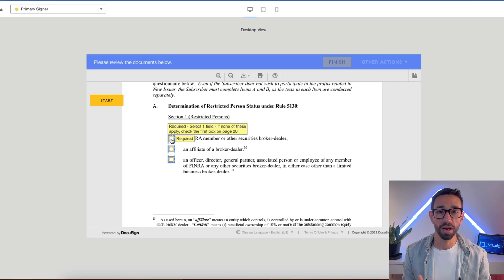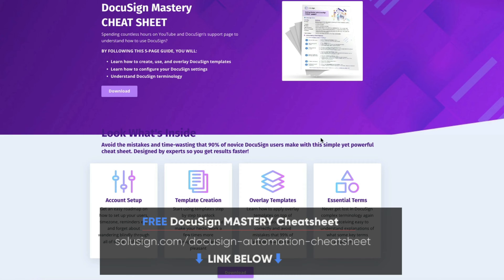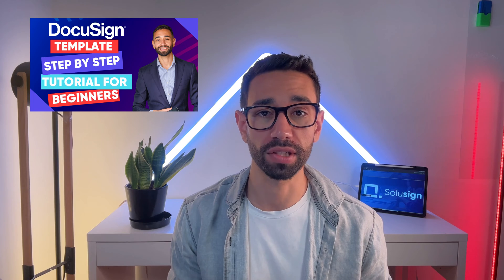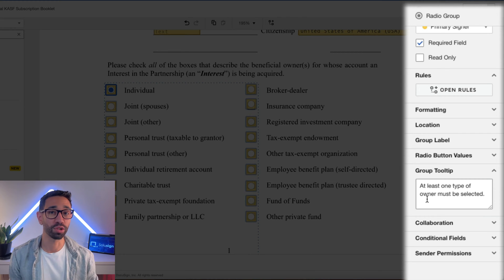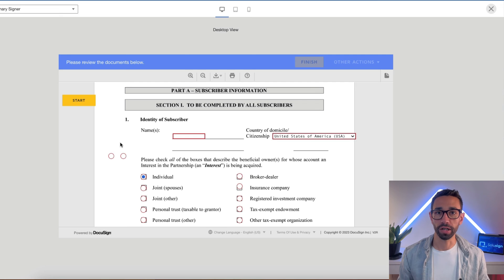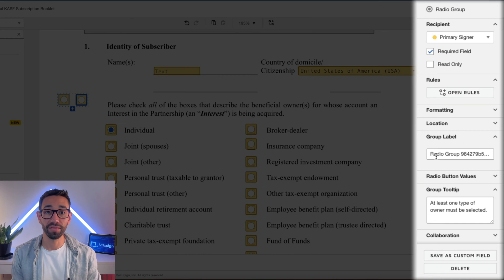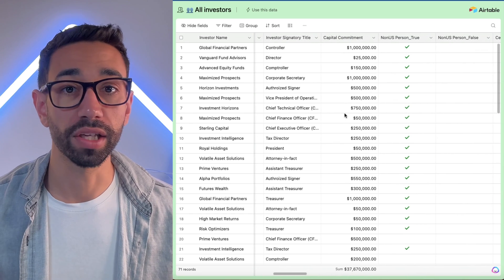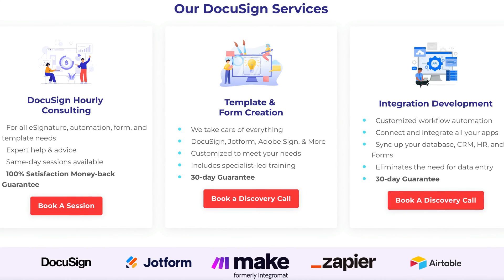How To Use DocuSign Tooltips To Help Signers Complete Forms 10X Faster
WE OFFER:
👇 TOP Apps To AUTOMATE WORKFLOWS 👇
Document Automation: